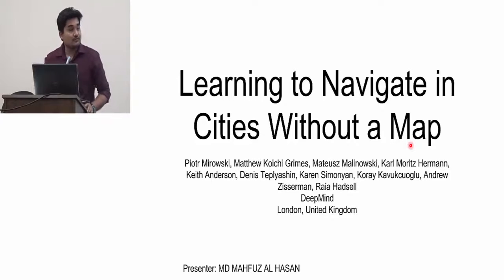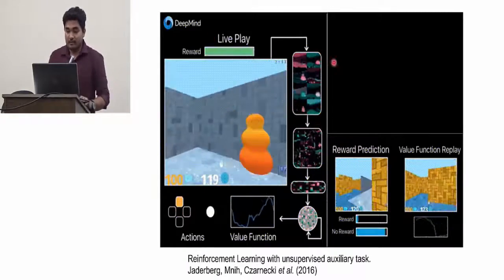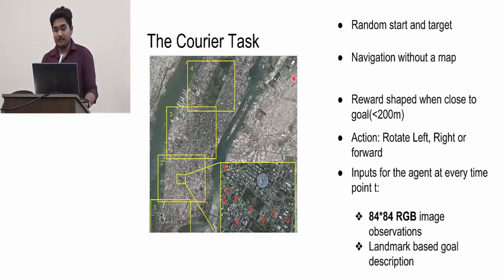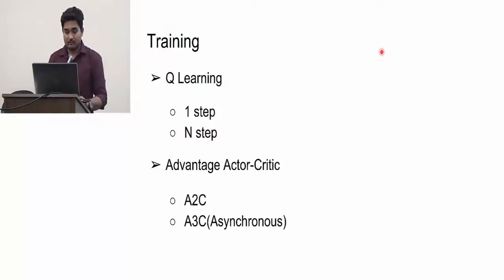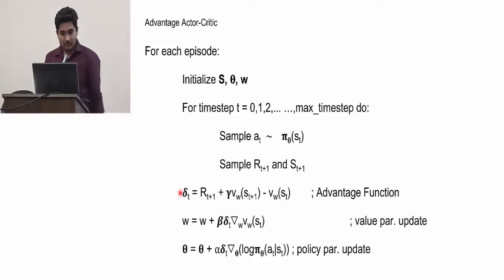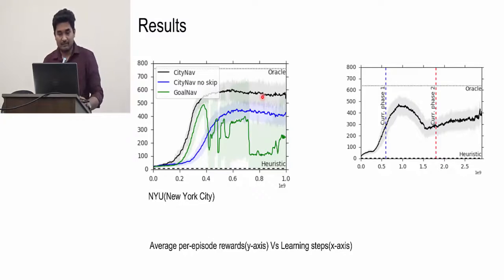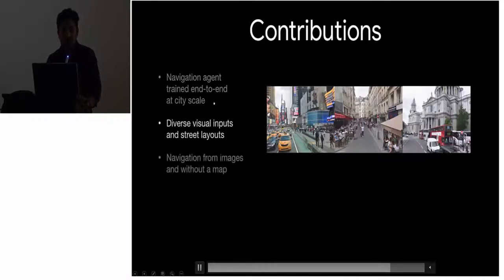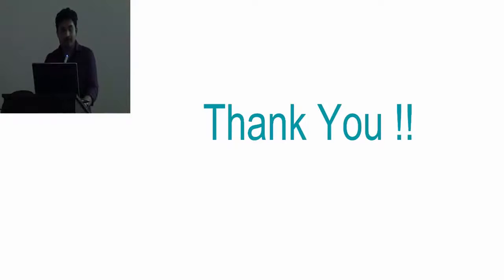Learning to Navigate in Cities Without a Map